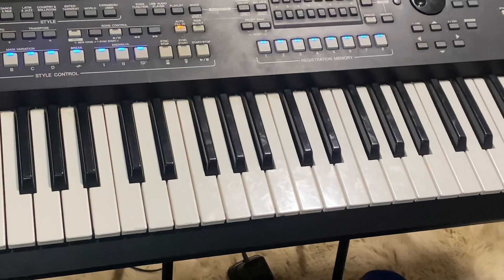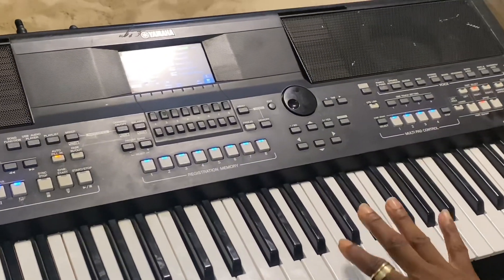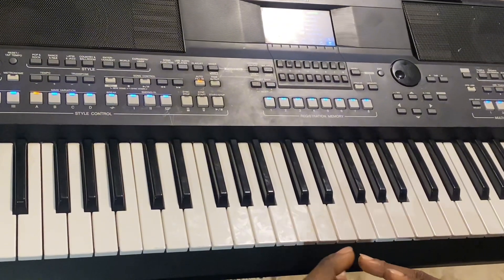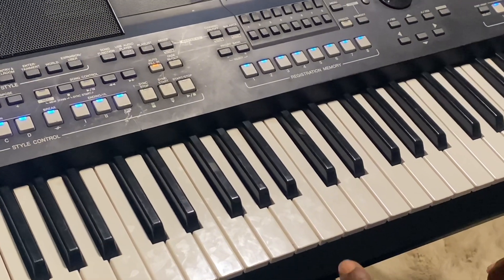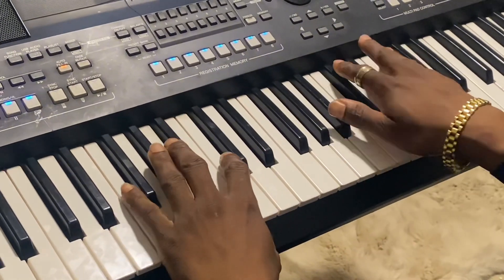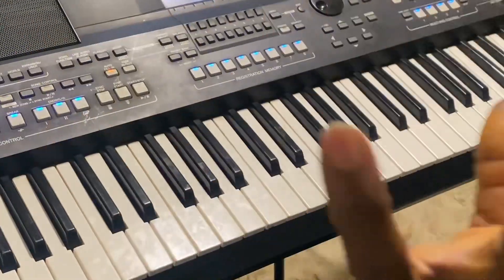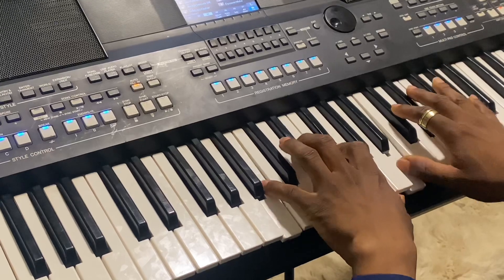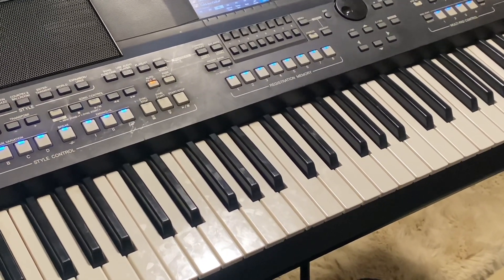Tricks On How To Play Hot Makossa And Highlife Ariaria Praises On The Yamaha Psr Sx600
This video is a tutorial on how to play simple hot makossa and highlife ariaria praise songs!

I’m sure it will be helpful!